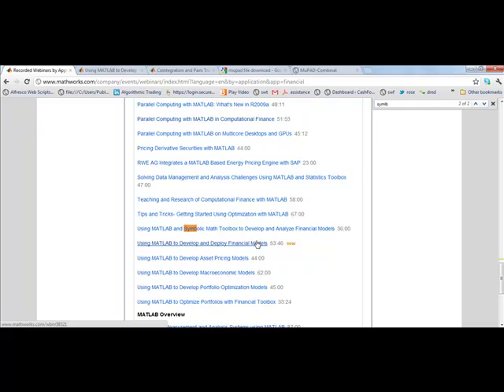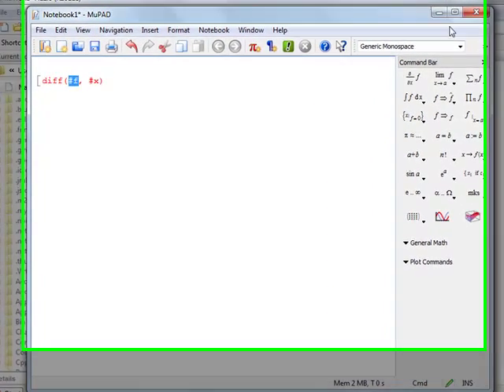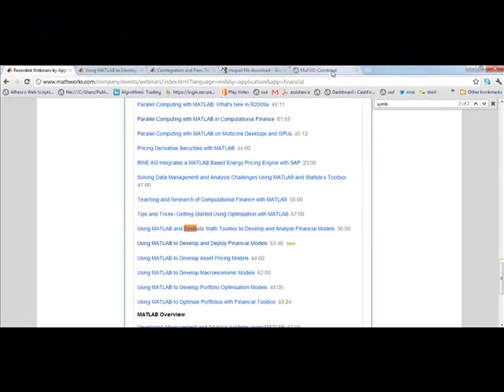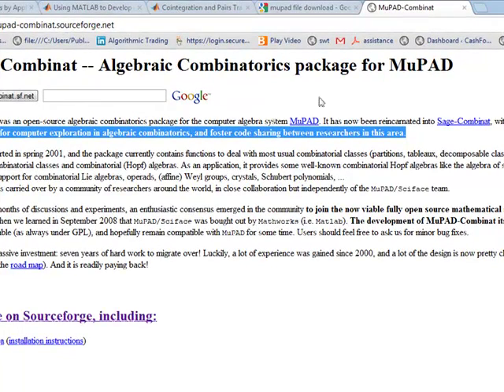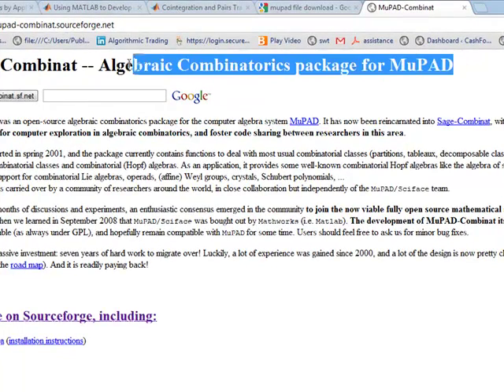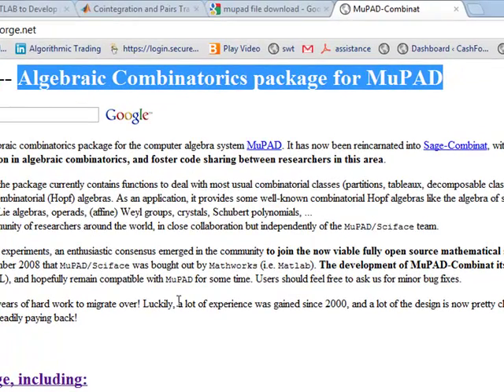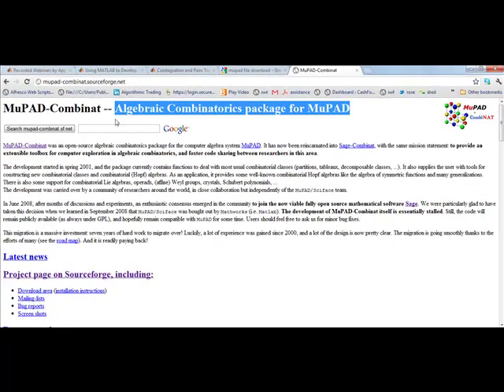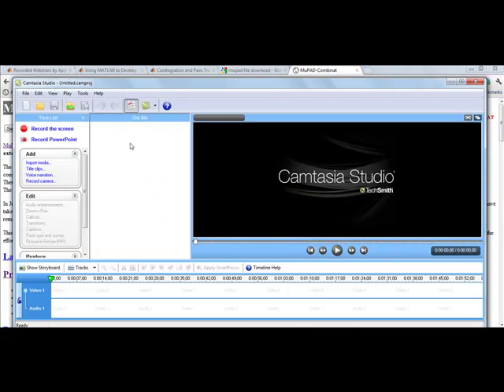Using MuPAD and Matlab Symbolic Math toolbox to code advanced algo from research paper